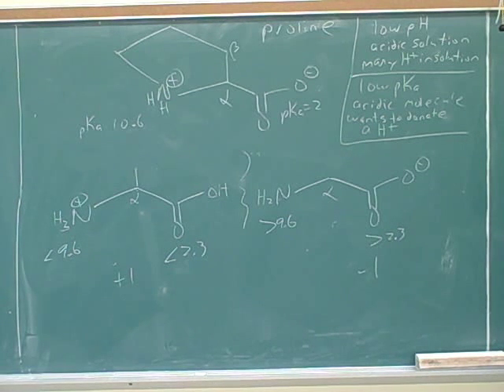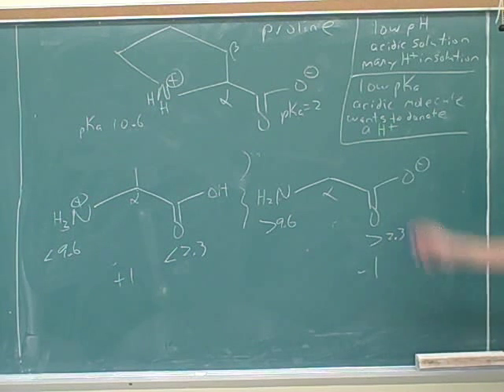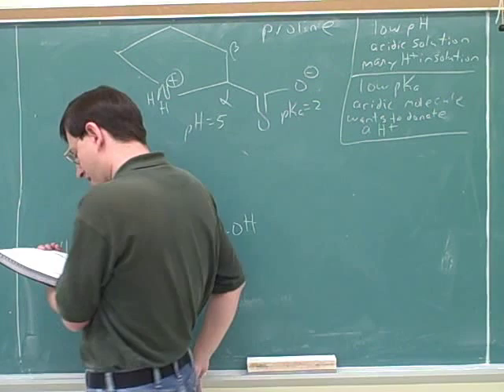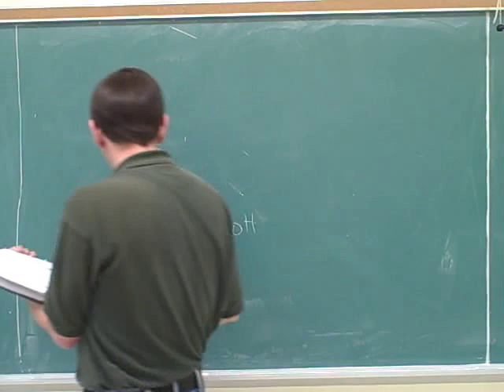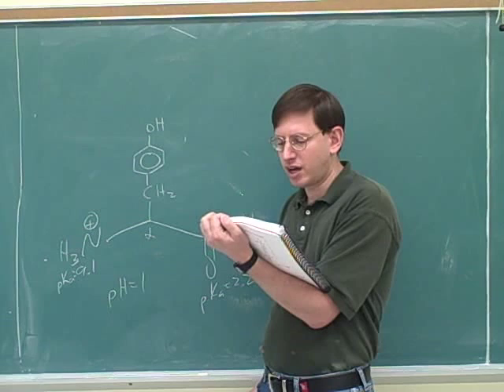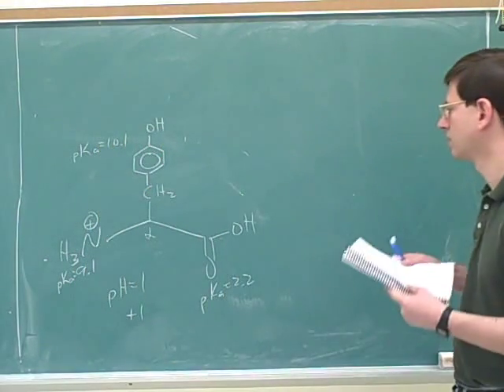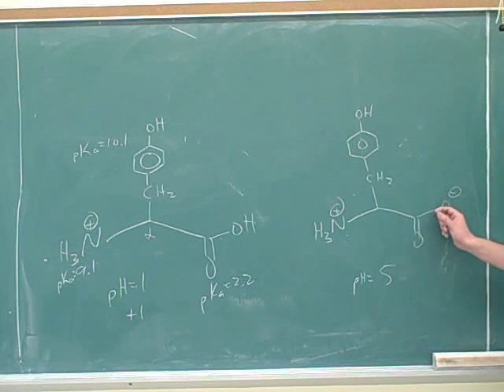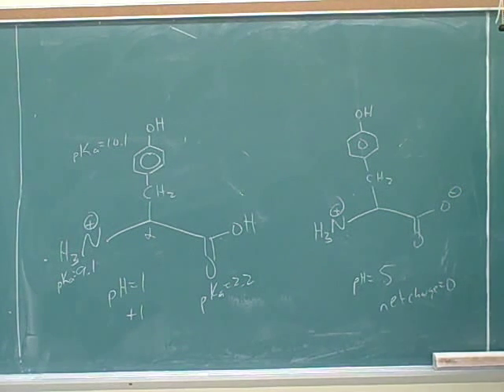Organic chemistry: Amino acids and peptides (5)